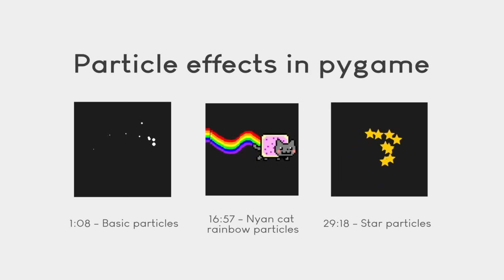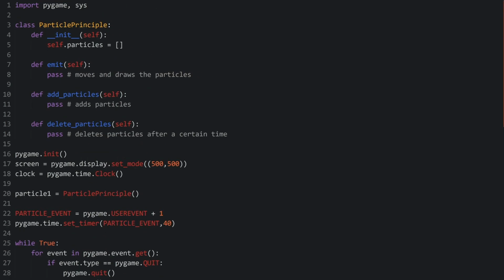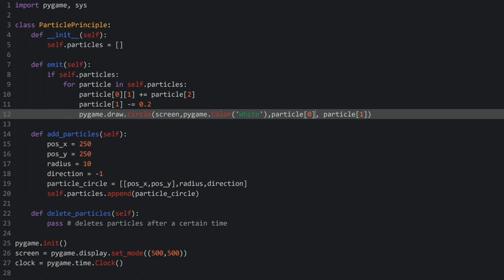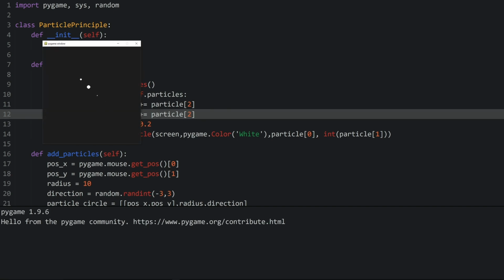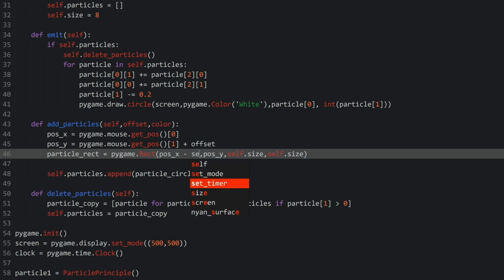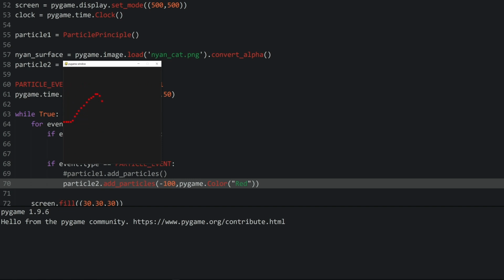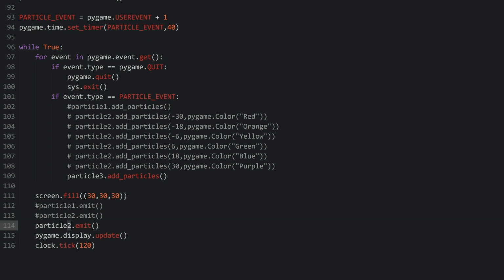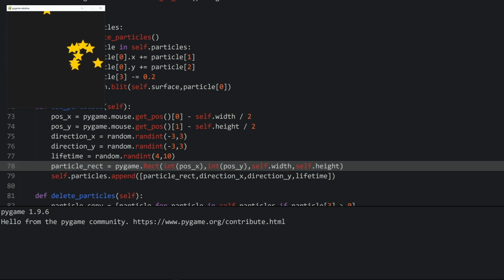Creating particle effects in pygame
LETS MAKE NYANCAT RAINBOW PARTICLES! But we are also going to look at the logic pf particle systems and ultimately create 3 different particle styles:

Timestamps:
0:00 - Intro
1:08 - Basic particles
16:57 - Nyan Cat particles
29:18 - Star Particles